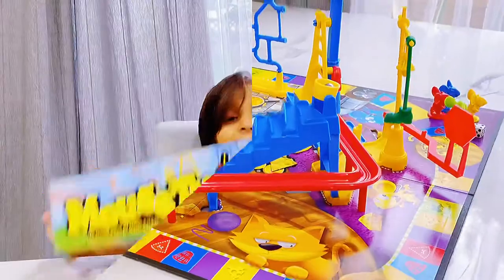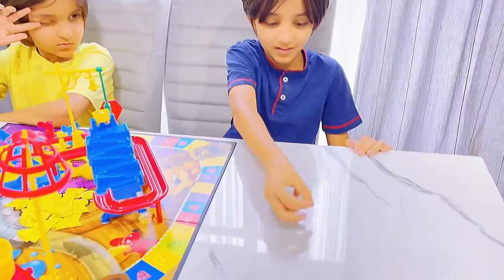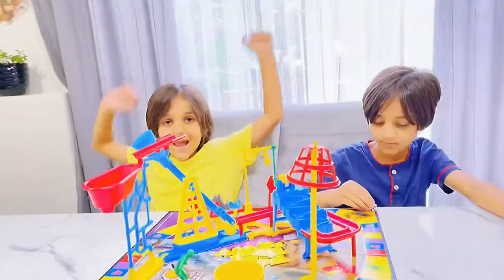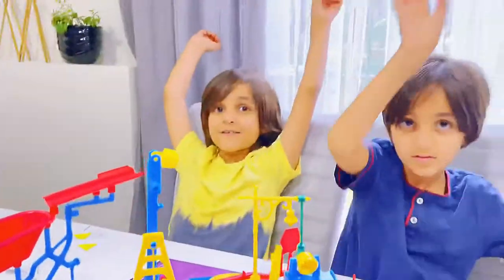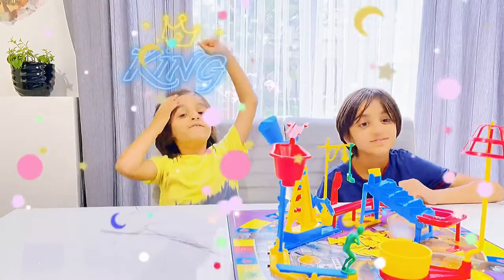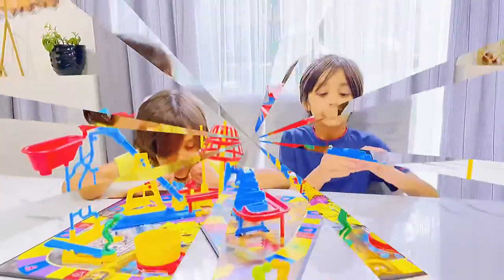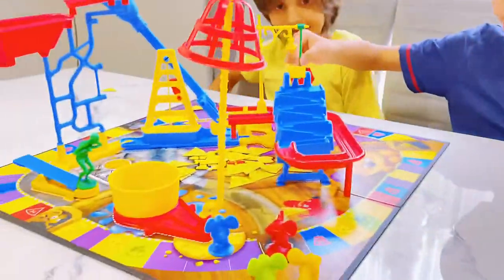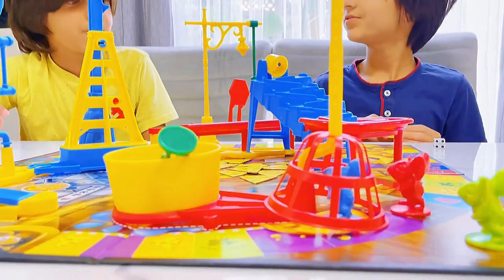Mouse Trap Game Unboxing and Playing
Sam is playing Mouse Trap game with his brother Shayan.

He finds the game exciting and colourful and wins the rounds too according to him 😜